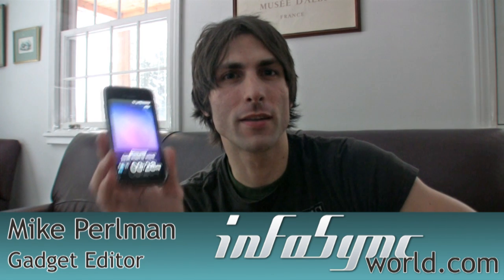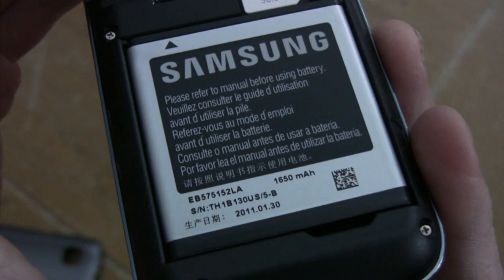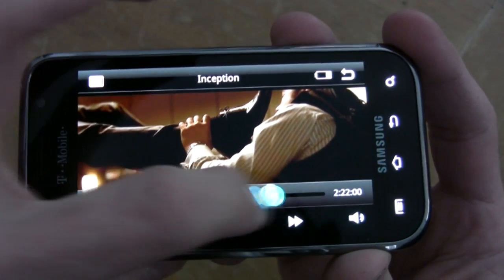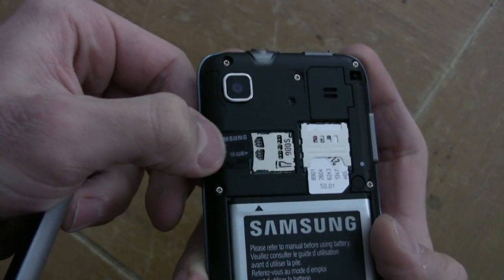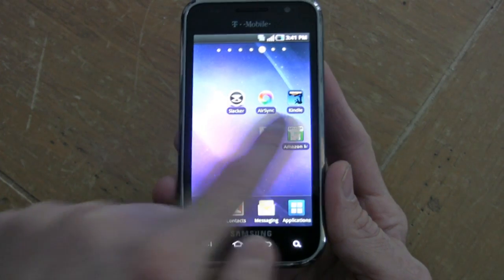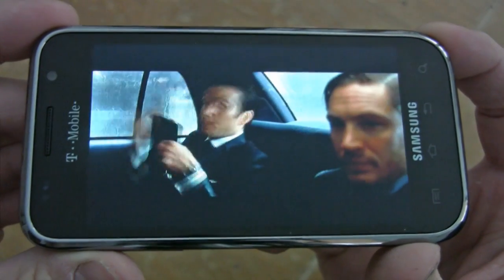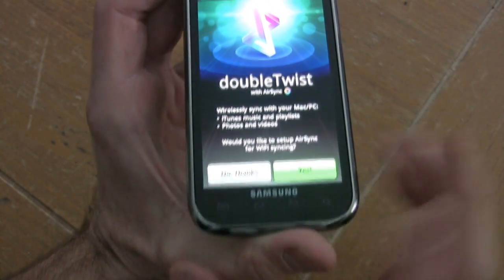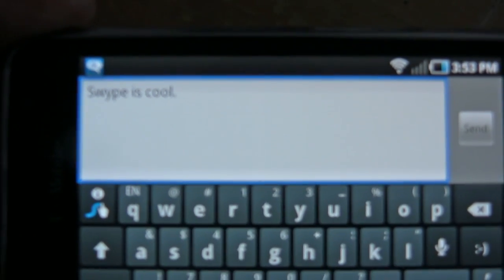Samsung Galaxy S 4G Review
The Samsung Galaxy S 4G picks up where the Vibrant left off, adding 4G HSPA+ speeds of up to 21Mbps, a front-facing VGA camera, enhanced battery life, and Android 2.2 with Flash 10.1 support. The rest of the phone is strikingly similar to its 3G predecessor, even down to the disappointing lack of a camera flash. T-Mobile also dangles the carrot in front of its customers by preloading the movie Inception onto the phone in order to show off the Galaxy S 4G's Super AMOLED screen. This is a classic T-Mobile incentive, and one that should make Christopher Nolan happy. James Cameron got his jollies with Avatar preloaded on the Vibrant. According to numbers, the Samsung Galaxy S 4G is T-Mobile's fastest phone to date when it comes to network speeds, as long as you live within range of the company's advanced towers. For the rest, the Samsung Galaxy S 4G is just another Galaxy S phone. Let's take an in-depth look at the Samsung Galaxy S 4G.